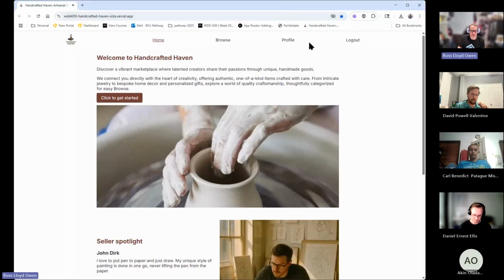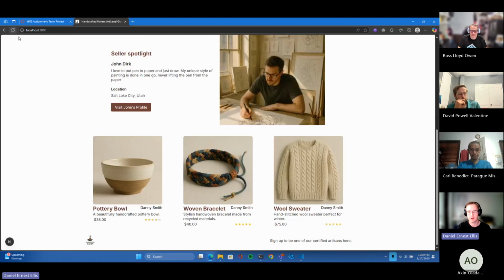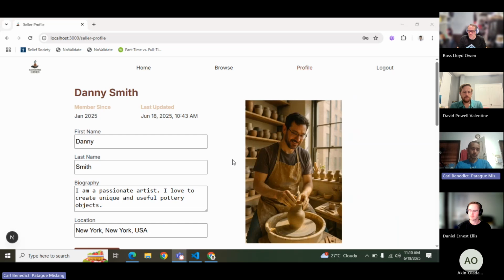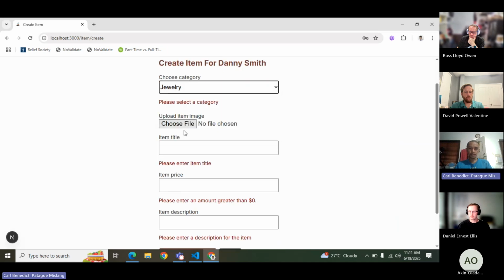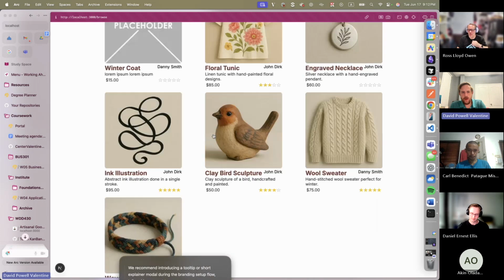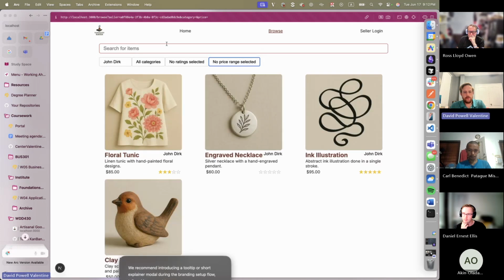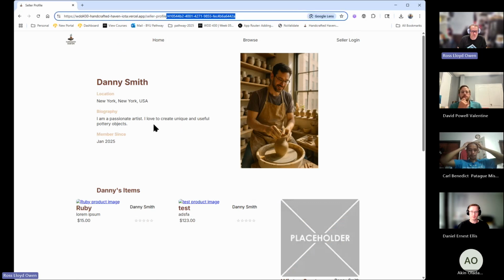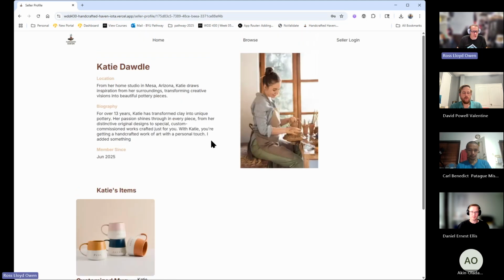Handcrafted Haven Demo